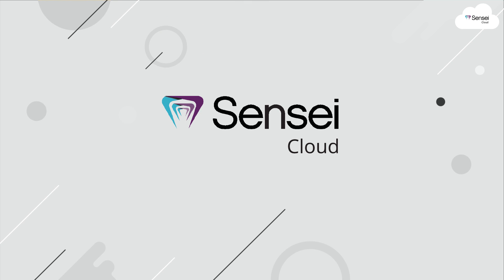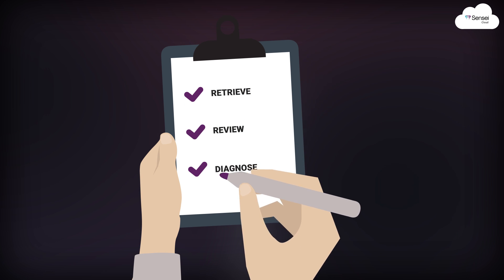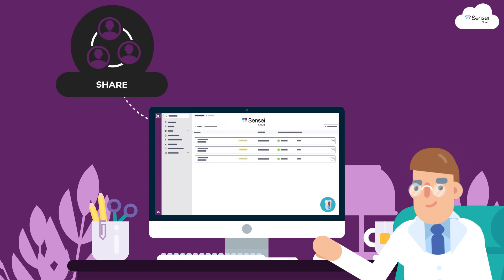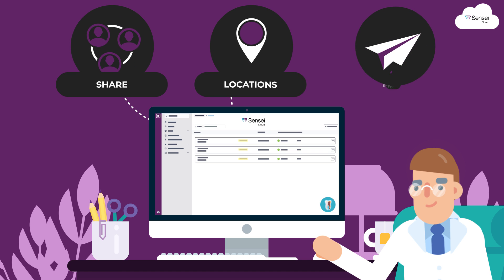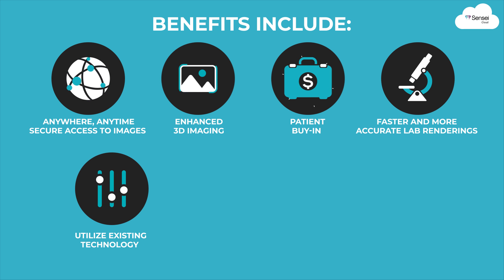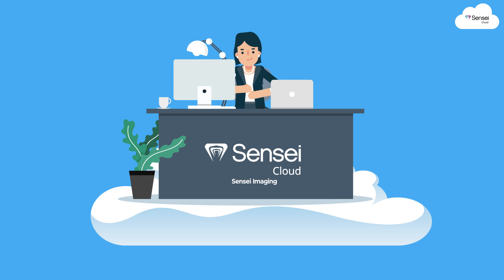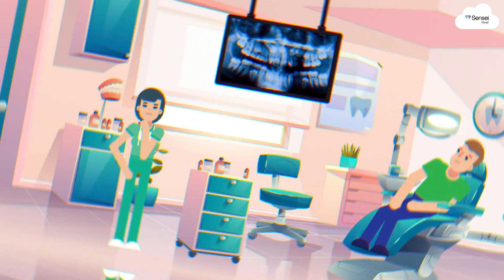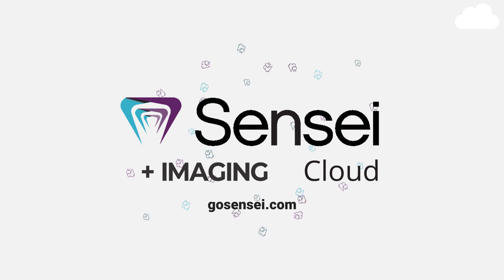Sensei Imaging: Explained!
Sensei Imaging, from Carestream Dental, is the connection between your patient images and the rest of your clinical data in the cloud, without the need to change your existing modern imaging hardware, and following streamlined clinical workflows. Sensei provides predictability of costs and the storage of images, both 2D and 3D, allowing you the freedom to increase imaging service provided to your customers without penalty.